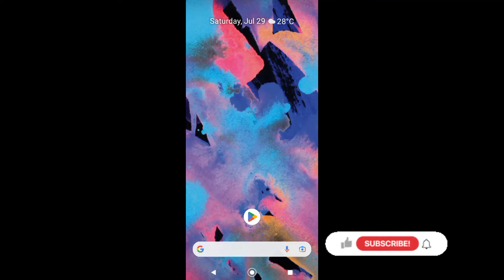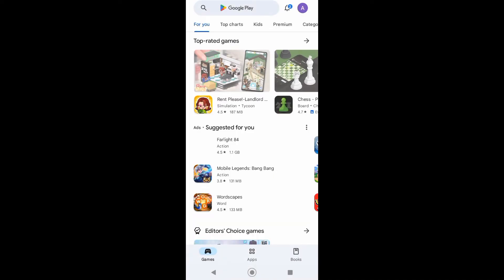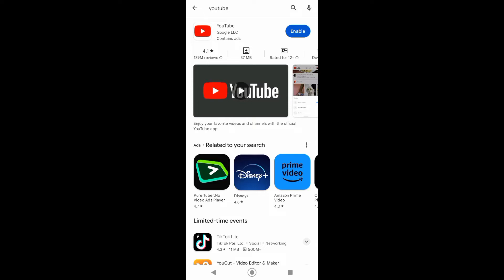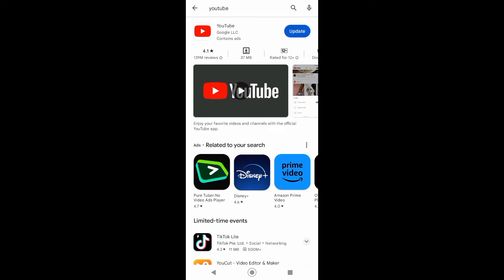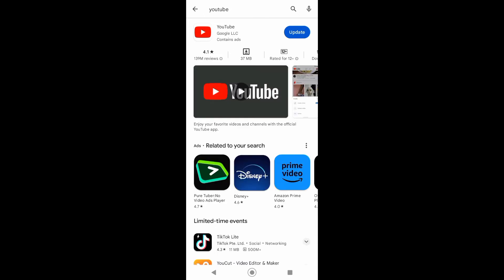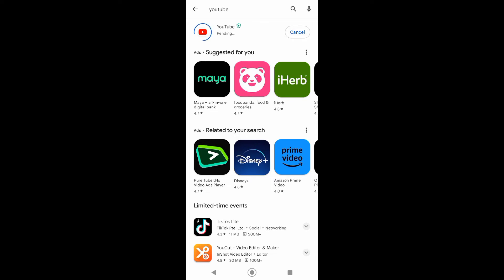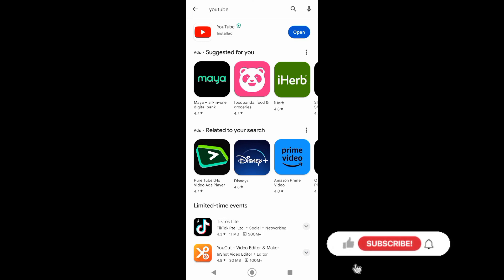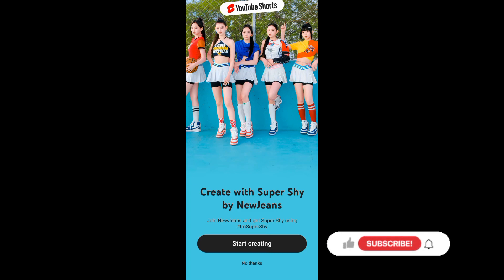How to Download and Install the YouTube App | YouTube App on Phone | 2024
Welcome to "Platform Mastery"! In this quick 1-minute tutorial, we'll show you the simple steps to download and install the YouTube app on your mobile device. Whether you're an Android or iOS user, our easy-to-follow instructions will have you streaming your favorite videos in no time.